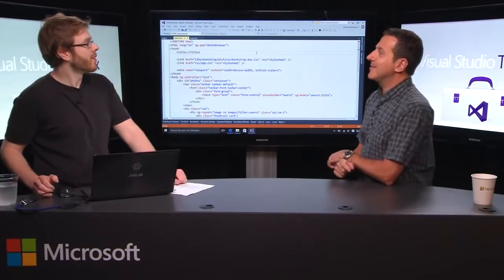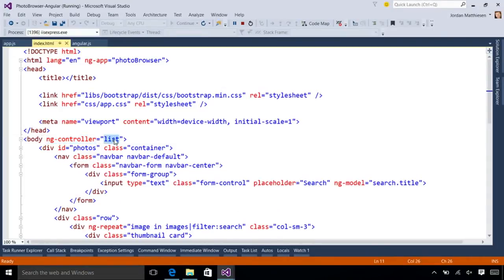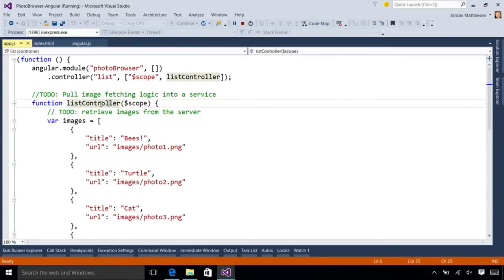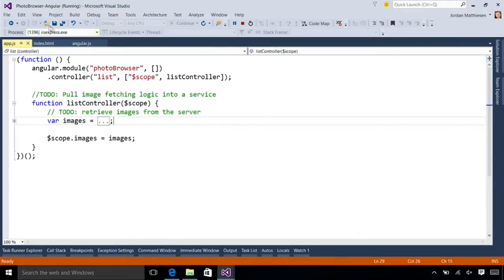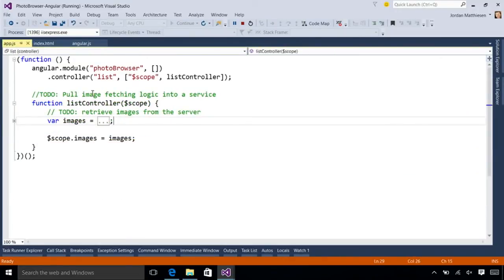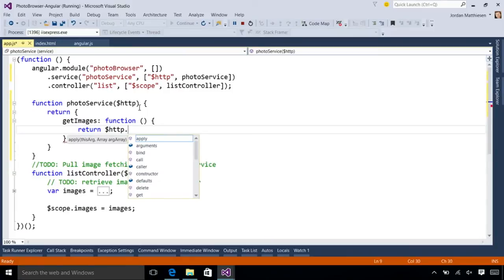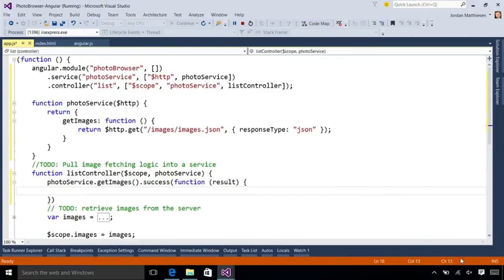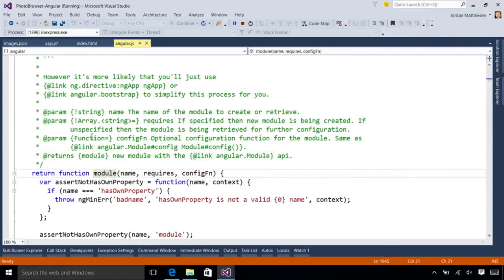Visual Studio Training - JavaScript Editing - Part 1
In this episode, Robert is joined by Jordan Matthiesen, who shows us improvements to JavaScript editing in Visual Studio 2015. Visual Studio 2015 improves the experience for JavaScript developers by focusing on three key areas: Improving the development experience when using popular JavaScript libraries Adding support for new JavaScript ECMAScript 2015 (also known as ES2015 and formerly ES6) language and web browser APIs Increasing your productivity in complex JavaScript code bases